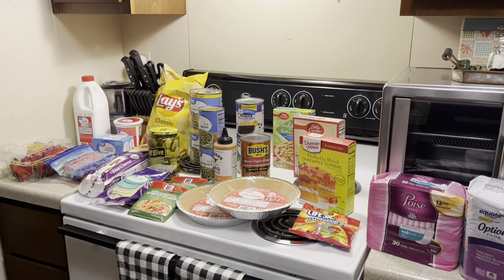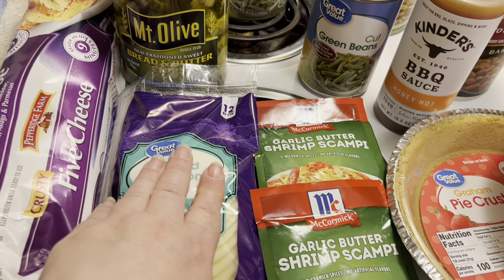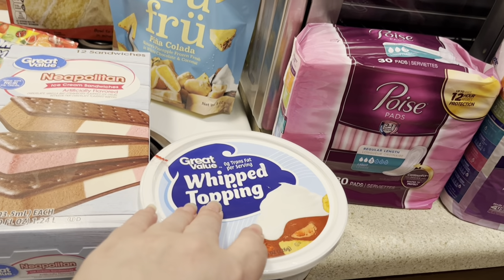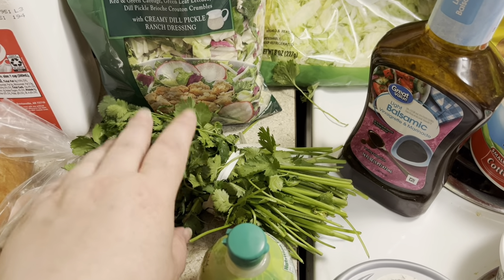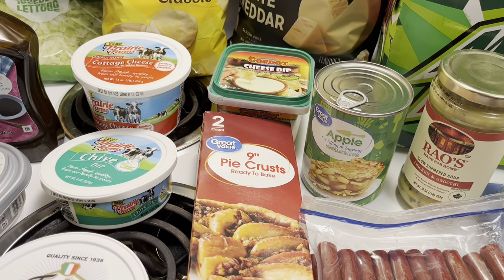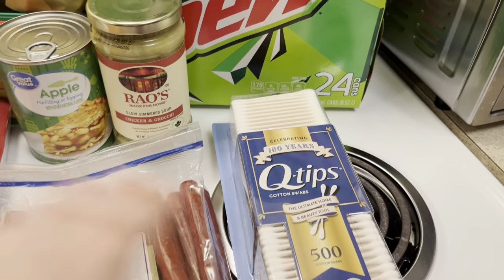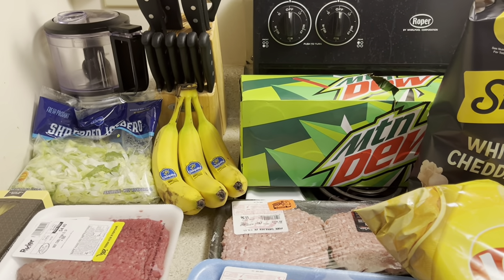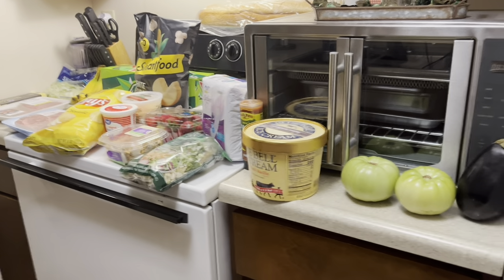Walmart, Ruler, Schnucks & IGA Grocery Haul. July 2023